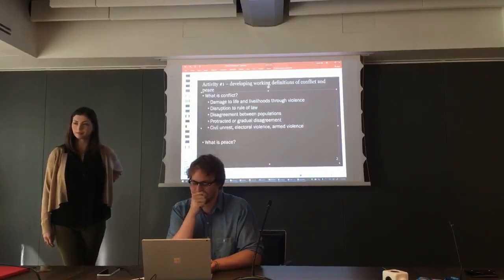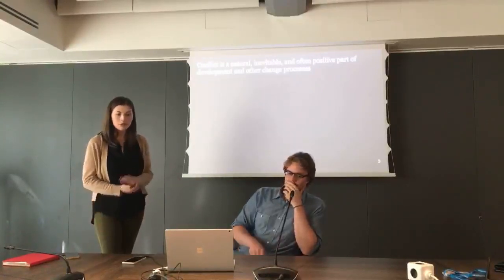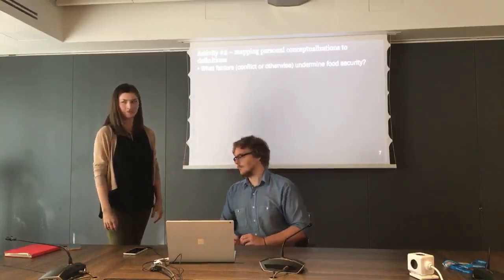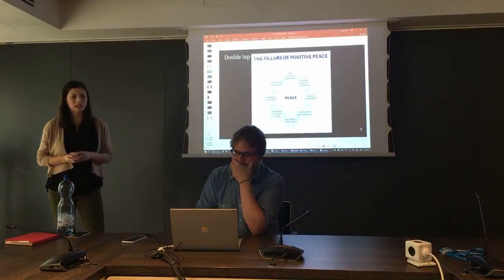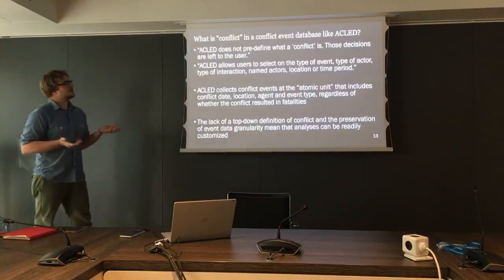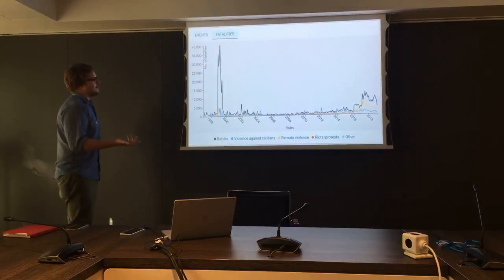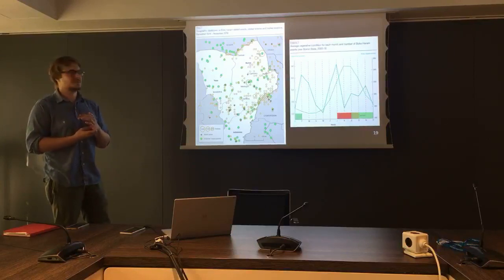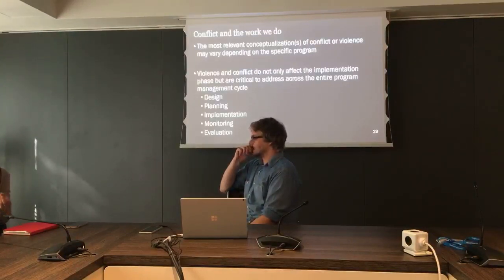Conflict Theory and Data: a primer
Jamon Van Den Hoek and Laura Peters, from Oregon State University, present their work on conflict theory and datasets.

NB: Due to internet connection problems during the webcast, a section of the video, from minute 10 to minute 12, contains only audio. However, no new slides were shown during this portion of the recording.